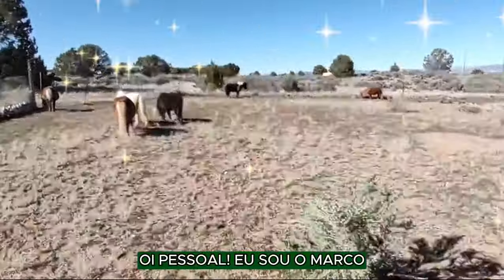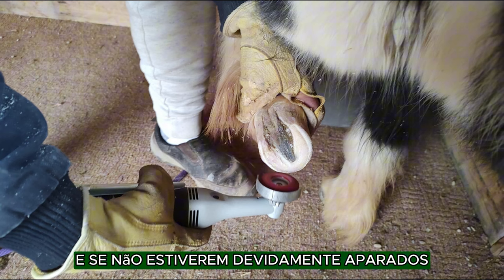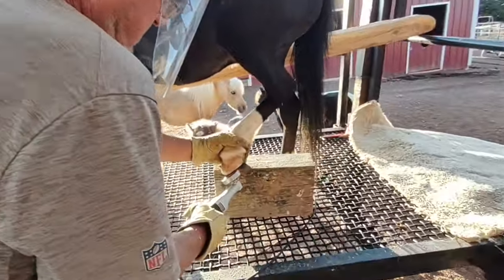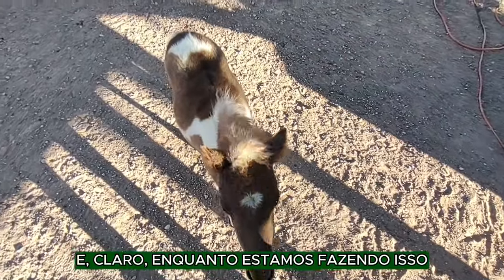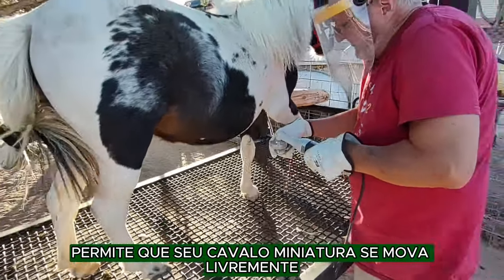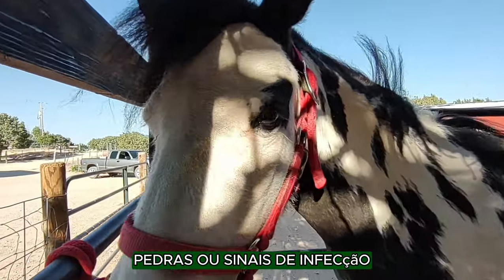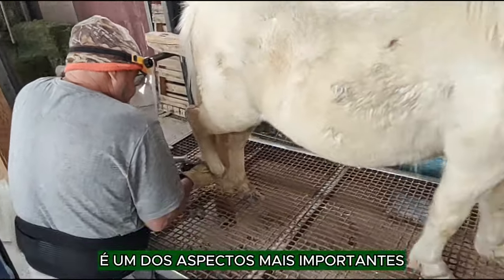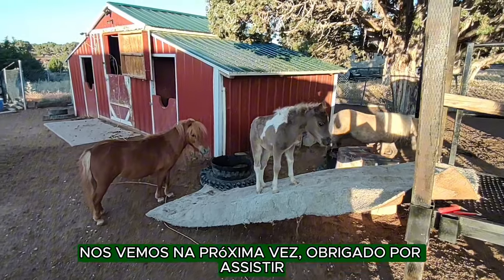Essential Hoof Care for Miniature Horses: Tips, Tools, and Schedule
In today's video, we're diving into the crucial topic of hoof care for miniature horses. Proper hoof care is essential for maintaining the health and well-being of your miniature horse, preventing crippling issues, and ensuring they lead happy, active lives.

Why Hoof Care is Important:

Learn about the vital role hoof care plays in your miniature horse's overall health.
Understand the common problems that can arise from neglected hooves, such as lameness and infections.
Discover how regular hoof maintenance can prevent serious health issues and keep your horse comfortable and active.
How Often Should Hooves Be Trimmed:

Find out the ideal hoof trimming schedule for miniature horses.
Learn the signs that indicate it's time for a trim.
Hear expert recommendations on maintaining a consistent hoof care routine.
Tools for Hoof Care:

Get a rundown of the essential tools you'll need for proper hoof care, including hoof picks, nippers, and more.
See a demonstration of how to use each tool safely and effectively.
Learn tips on selecting the right tools for your miniature horse's specific needs.
Join us as we share our knowledge and experience in miniature horse hoof care. Whether you're a new owner or a seasoned horse lover, this video will provide you with valuable insights and practical advice to keep your miniature horse's hooves in top condition.

Watch our video on the basics of miniature horse care